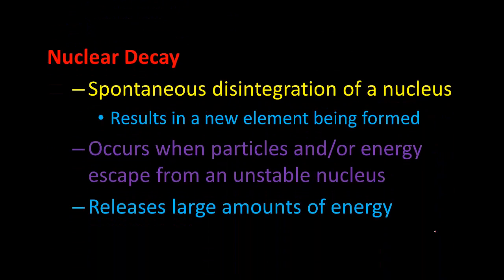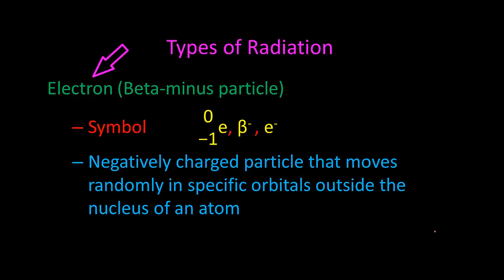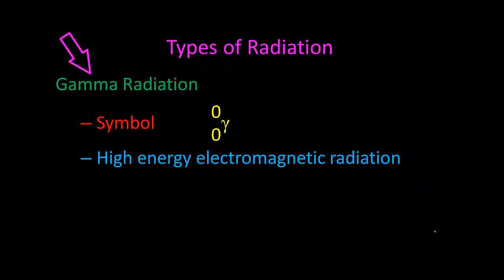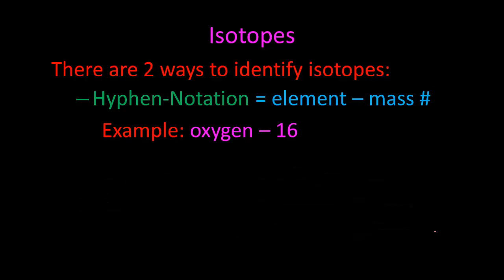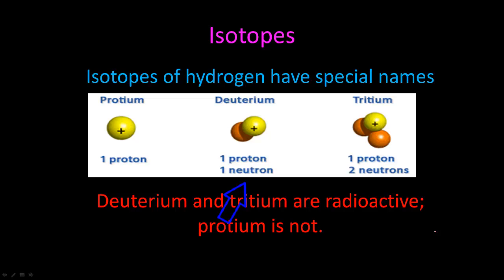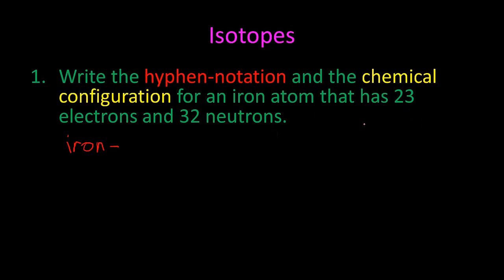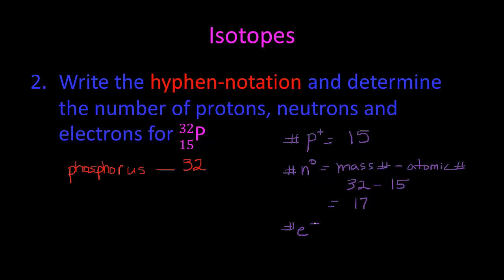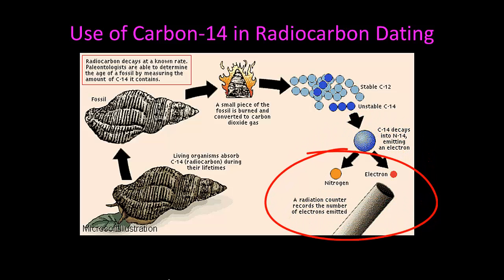U14.1 - Nuclear Chemistry Definitions C Dating